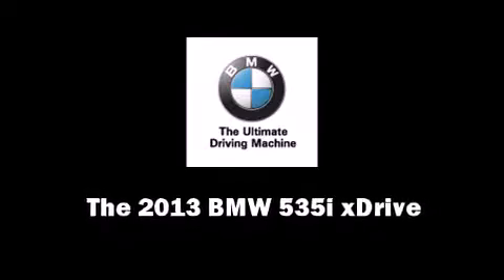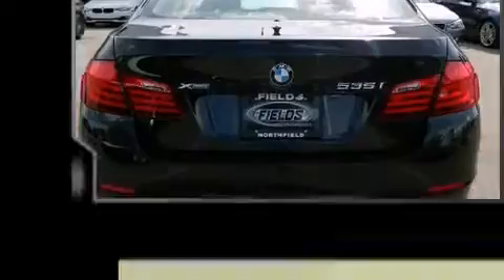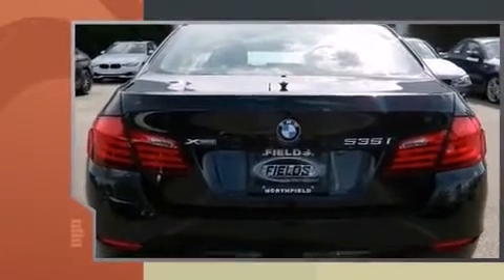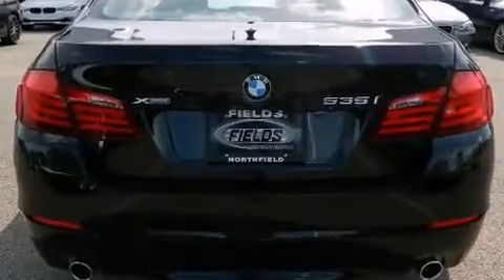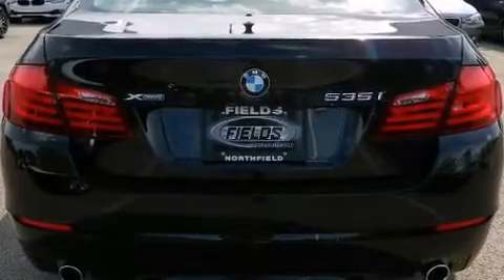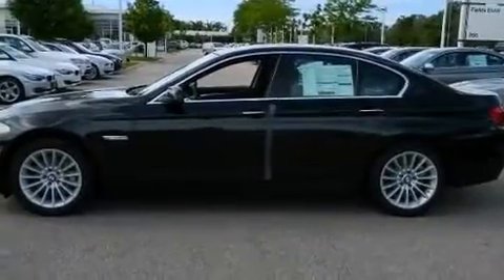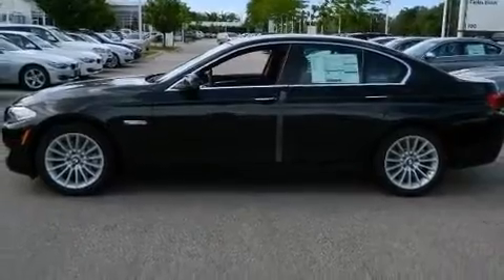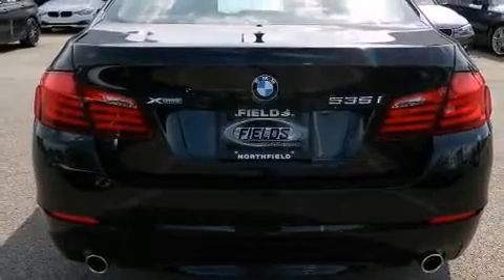2013 BMW 535i xDrive in Northfield, IL 60093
Climb inside the 2013 BMW 535i xDrive. This 4 door, 5 passenger sedan will allow you to take command of the road with confidence! Smooth gearshifts are achieved thanks to the 3 liter 6 cylinder engine, and all wheel drive keeps this model firmly attached to the road surface. Well tuned suspension and stability control deliver a spirited, yet composed, ride and drive A turbocharger further enhances performance, while also preserving fuel economy. A wealth of standard features means that you no longer have to sacrifice. Like power windows, mirrors, and seats, power trunk closing assist, a tachometer, automatic dimming door mirrors, heated front and rear seats, heated steering wheel, rain sensing wipers, and seat memory. With high intensity discharge headlights illuminating your path, you'll always appreciate maximum visibility. For drivers who enjoy the natural environment, a power moon roof allows an infusion of fresh air. Side curtain airbags deploy in extreme circumstances, shielding you and your passengers from collision forces. Our sales reps are knowledgeable and professional. We'd be happy to answer any questions that you may have. We are here to help you.